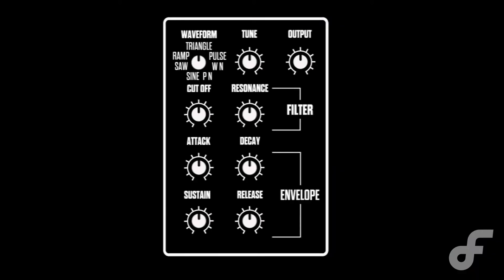How to use oscillators on a synthesizer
in this video you will learn what an oscillator is on a synthesizer, what an oscillator does and how to use oscillators on a synthesizer

I am creating a full sound design tutorial series complete  with about 30 videos each explaining the key components of a subtractive synth. After watching this whole series you will have a strong understanding of all the parameters on a synth and will be able to create your own patches easily! subscribe to not miss any synth or sound design tips and tricks.

My name is Dan Fur of DanFurmusic and I love synths! if you ever have any questions please don't hesitate to reach out to me, id love to help out however i can.